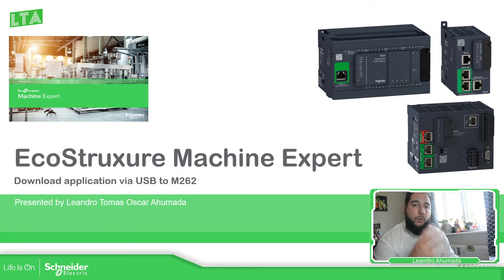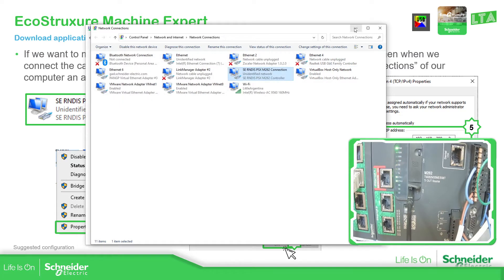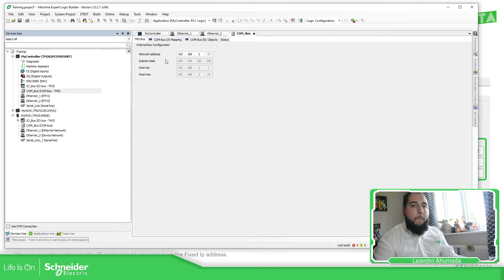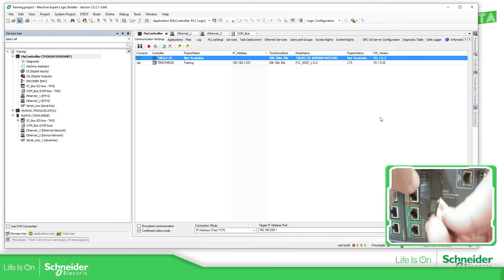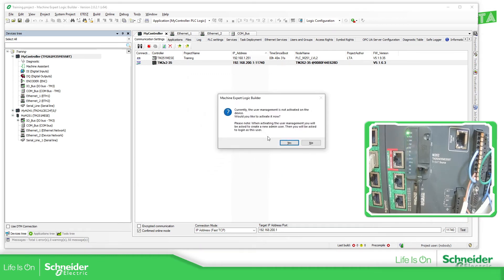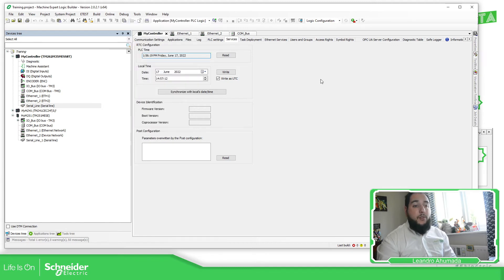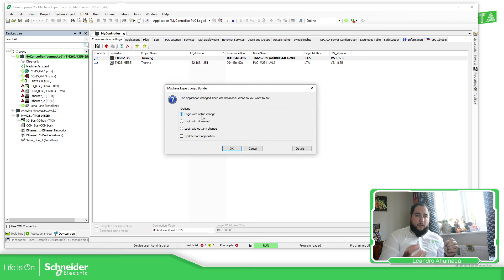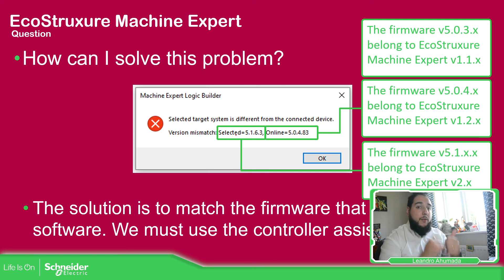EcoStruxure Machine Expert Training - M6.6 Download application via USB to M262